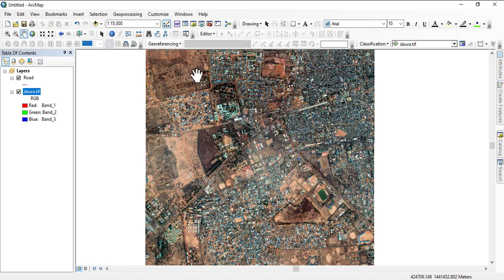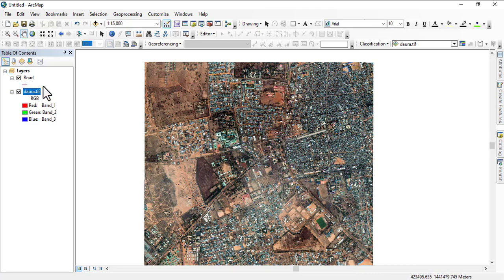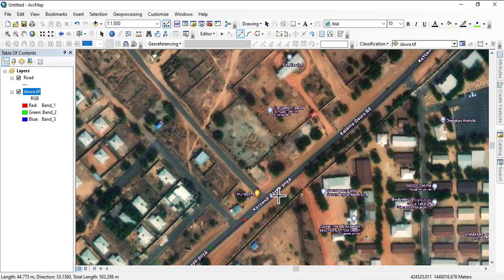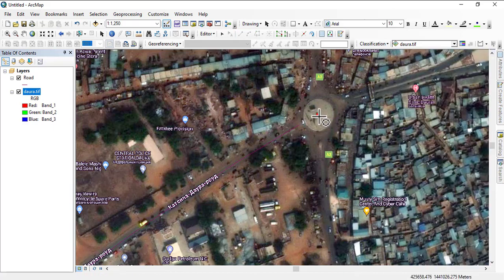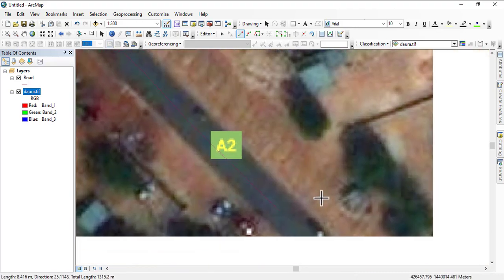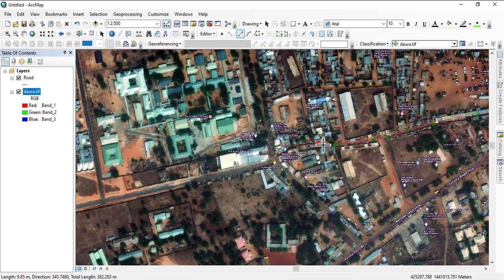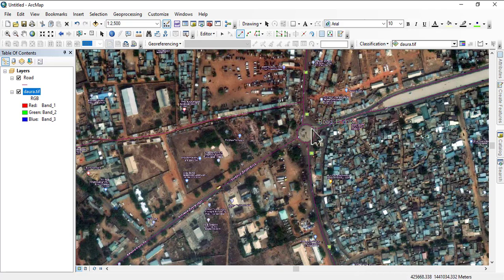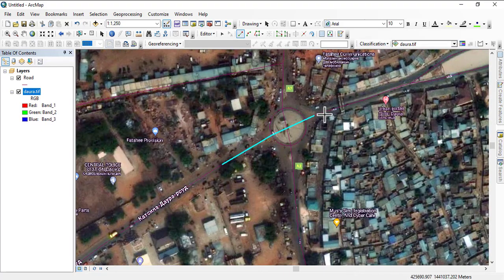ArcGIS Desktop I beginner to pro I Digitizing I No. 7 I road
ArcGIS Desktop I beginner to pro I Digitizing I No. 7 I using rectangle tool